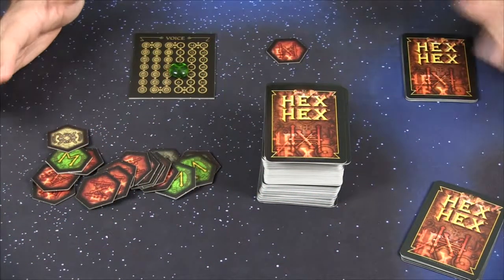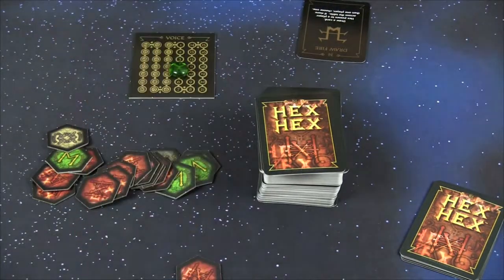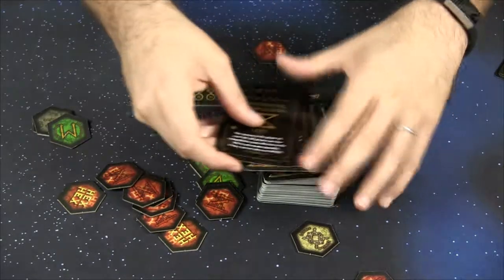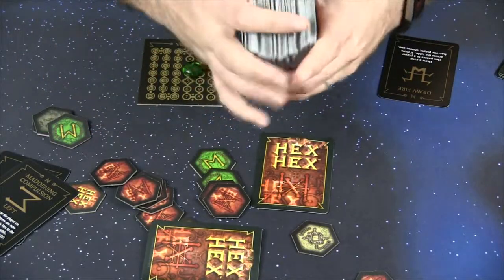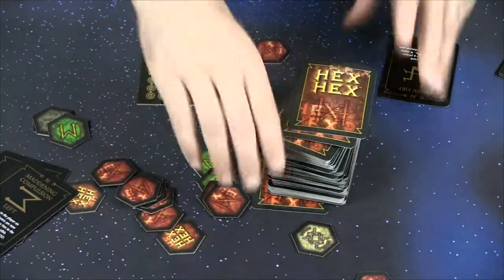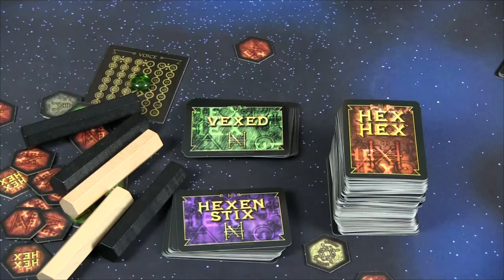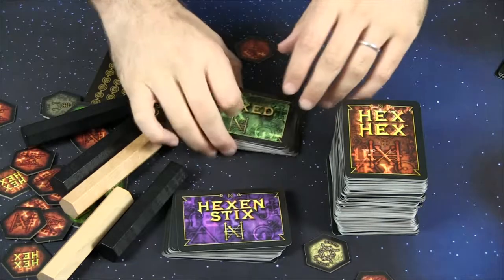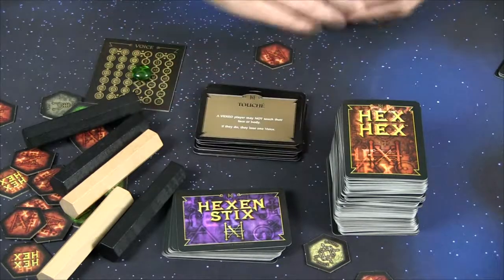The Kwarenteen Reviews Hex Hex XL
Im now on Facebook!